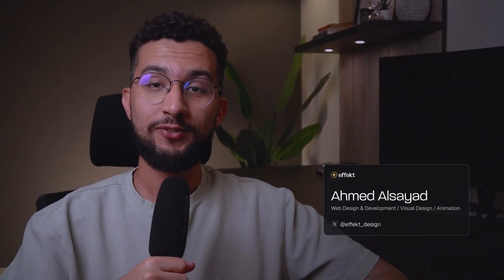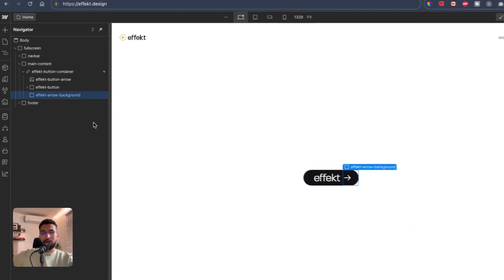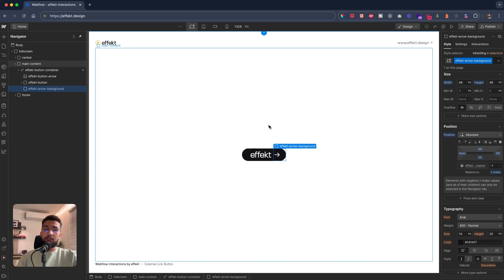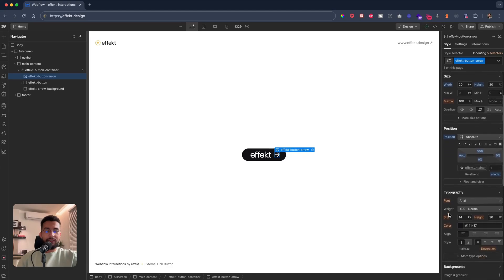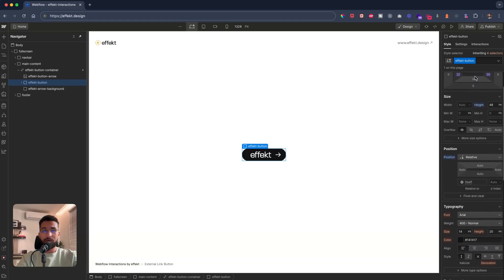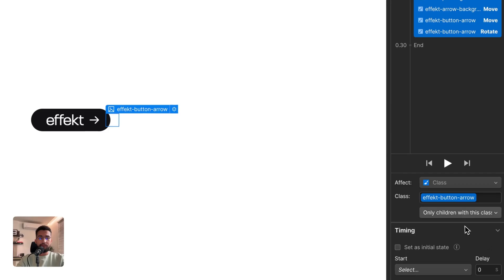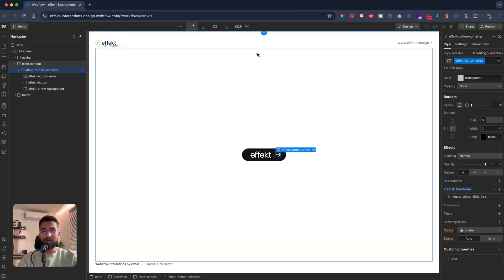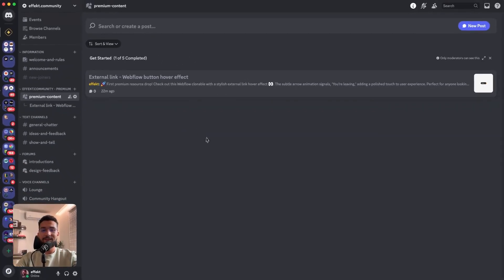Create Stunning Hover Interactions in Webflow! (+FREE Clonable Link) | Webflow Tutorial 2025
Want to add a captivating hover effect to your Webflow project? In this quick, under-10-minute tutorial, I’ll guide you through creating a sleek external link hover interaction that subtly signals, ‘You’re leaving’ for a smooth user experience.

✨ Get Lifetime Premium Access ✨
to grab your FREE premium subscription and gain exclusive access to this clonable and many more!

🎬 This tutorial is perfect for both beginners and experienced Webflow designers, offering a quick, clear step-by-step process to elevate your website’s interactivity. Watch now and create professional-grade hover effects in no time!